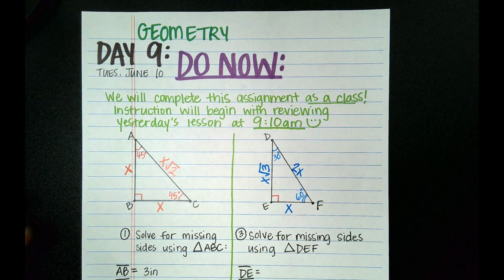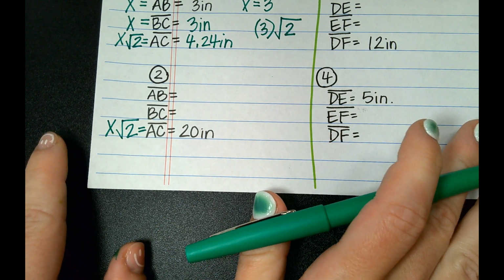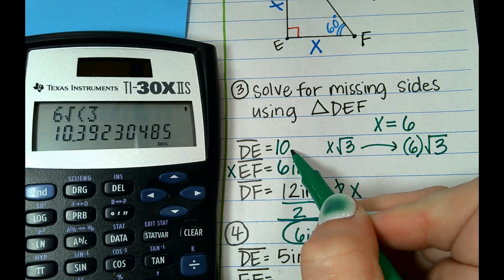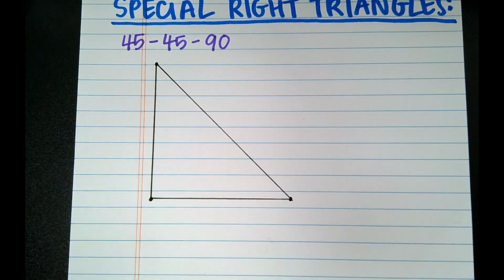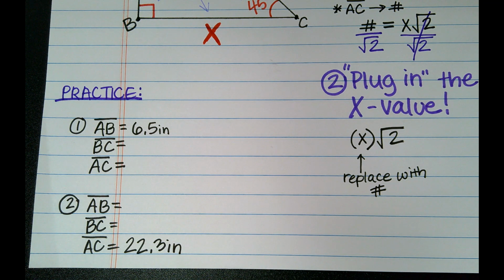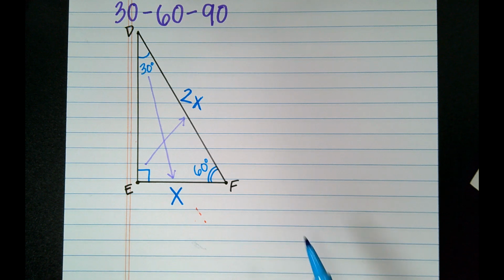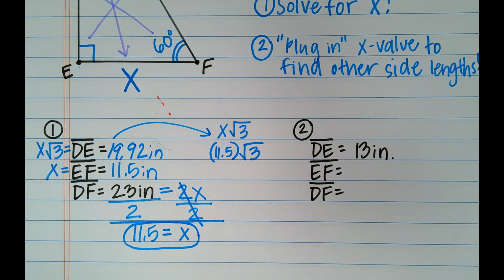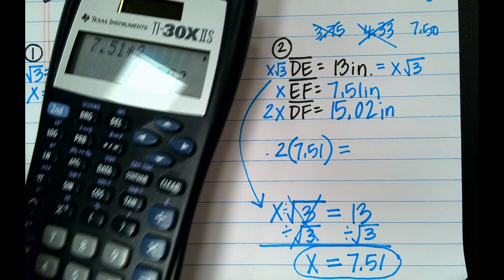Geom. Day 9: Reviewing Special Right Triangles